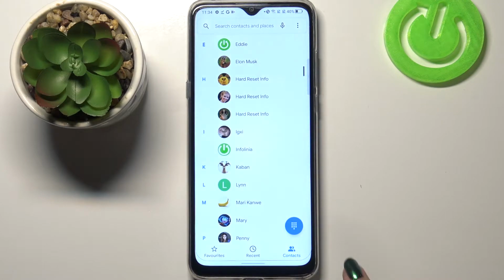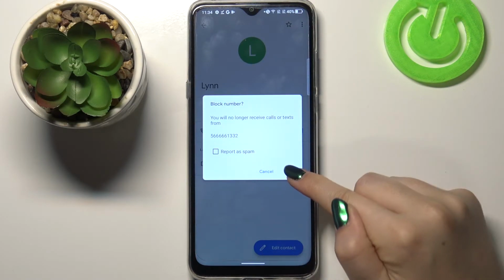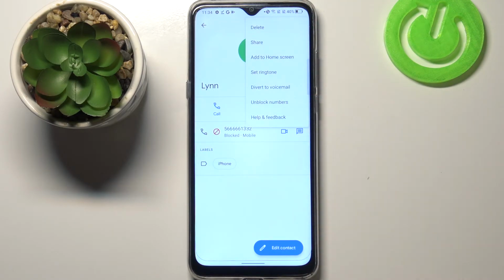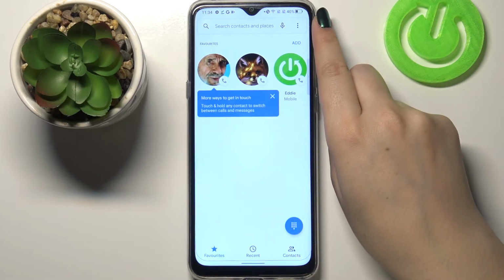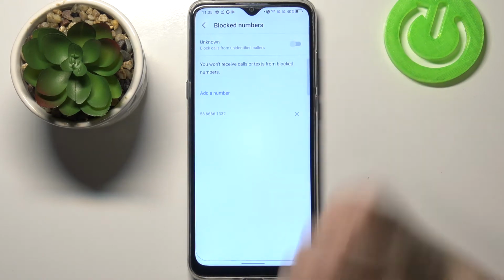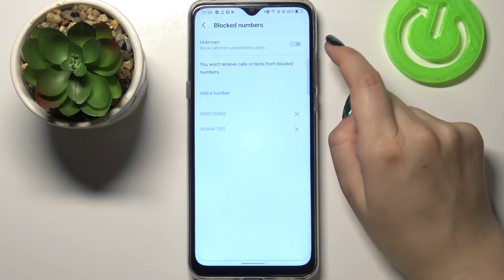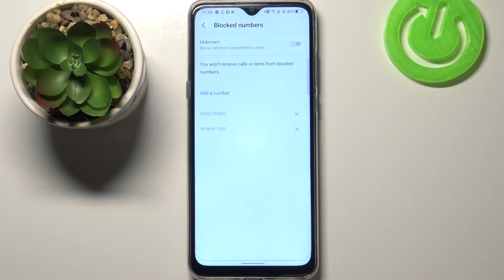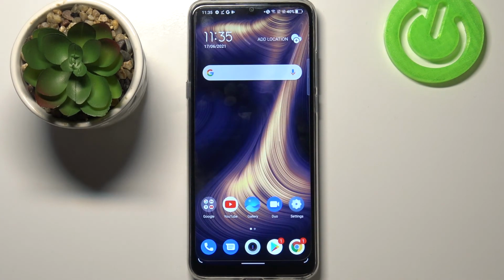How to Block Number in TCL 20 SE – Create Blacklist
If you are wondering how to block a number in TCL 20 SE, we are here to help! In this tutorial, we would like to share with you how easy you can find blacklist options and how to manage your blacklist! There you will be able to effectively advertise the number you want to block, so you won't receive any incoming calls or SMS from that particular number. Just follow all the steps shown and get rid of unwanted incoming calls.

How to block a number in TCL 20 SE? How to block a call in TCL 20 SE? How to block texts in TCL 20 SE? How to block messages in TCL 20 SE? How to create a blacklist in TCL 20 SE?